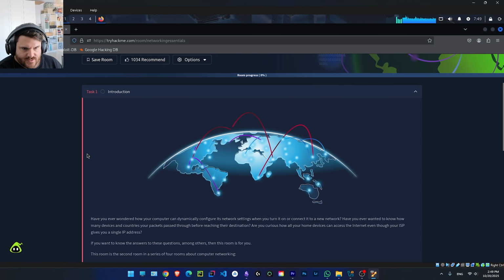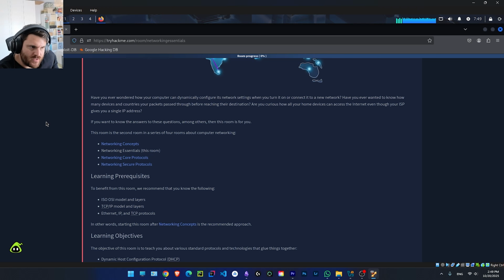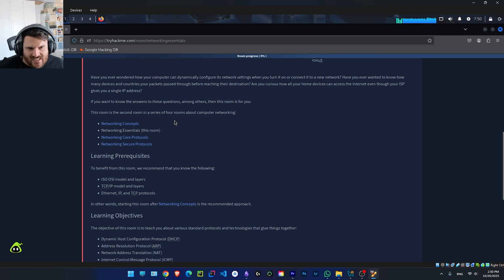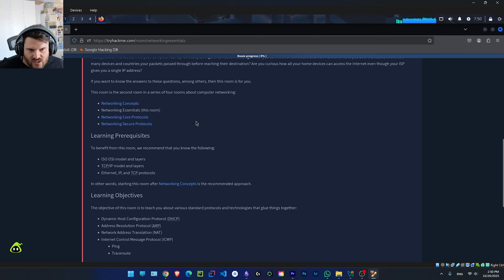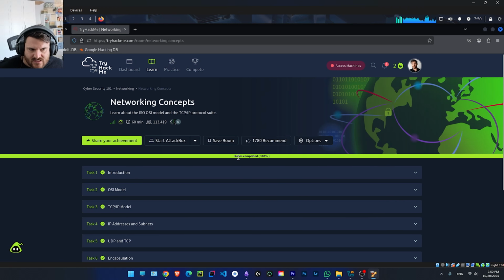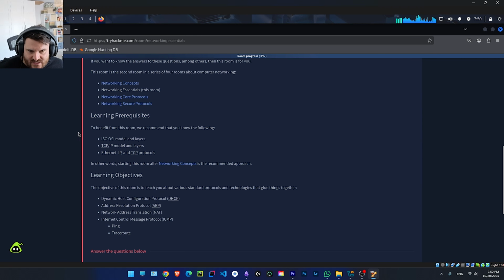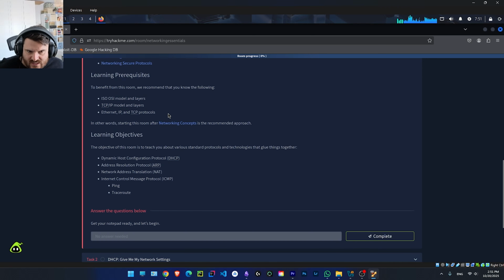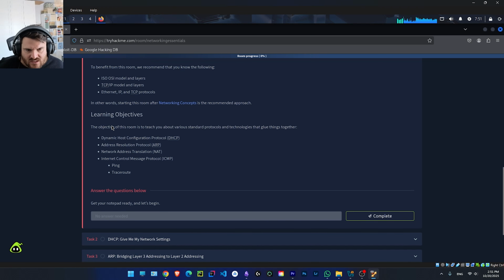Networking Essentials | Task 1 - Introduction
Room: Networking Essentials

Explore networking protocols from automatic configuration to routing packets to the destination.

⏱️ Timestamps
00:00 - Room Theory